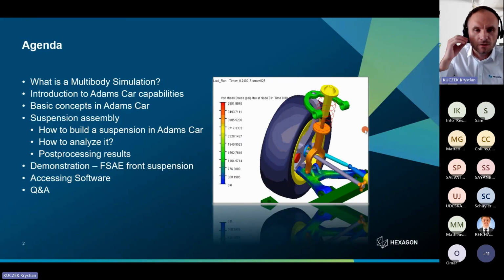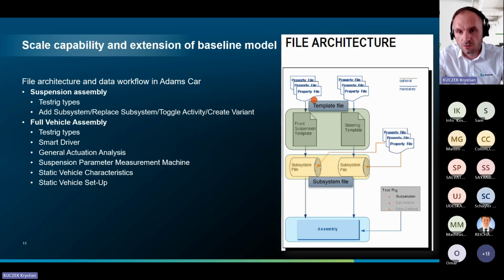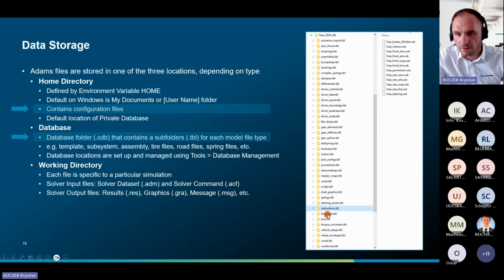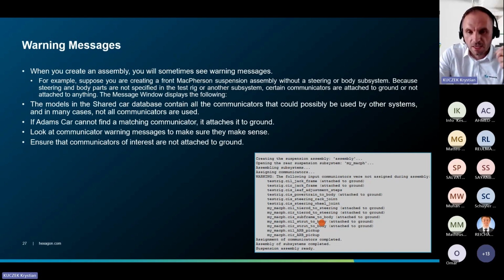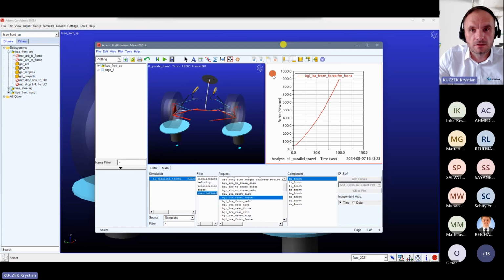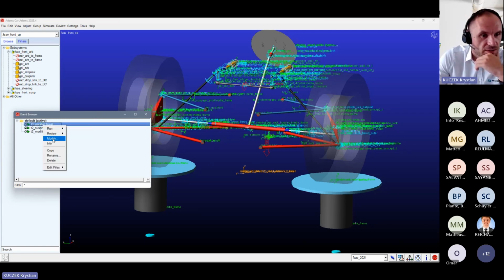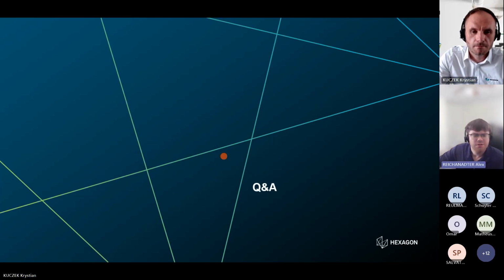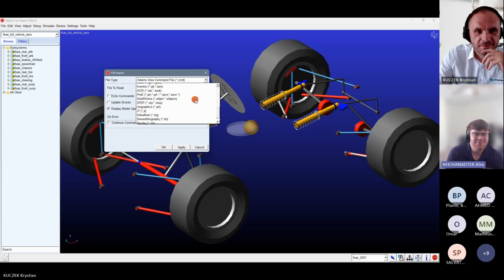Suspension Assembly Analysis for Formula SAE with Adams Car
Adams Car is the most widely used software for vehicle dynamics simulation at most automotive OEMs. Being a mature product, Adams offers a range of materials for students participating in vehicle dynamics events such as Formula SAE and Baja SAE.

This webinar will focus on the demonstration of Adams Car for the modelling, simulation and postprocessing of a suspension system. It will cover requirements for multibody simulation, including file structure and model hierarchy, and give an overview of basic concepts for suspension analysis.

Webinar series homepage. Resources shown in the webinar can be downloaded

0:00 Greeting

1:10 Outline

2:08 Multibody Simulation

3:49 Introduction to Adams Car

9:53 Basic concepts in Adams Car

23:16 Suspension assembly

25:33 Suspension analysis

26:21 Suspension postprocessing

32:26 Start of live demonstration

1:00:30 Accessing Software and Upcoming Webinars

1:02:31 Q&A

1:15:10 How to Learn More